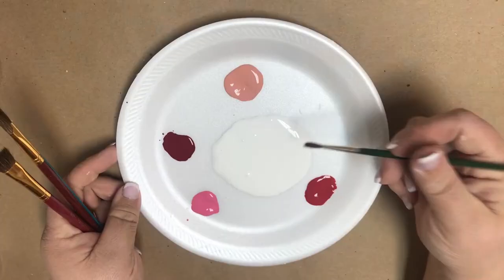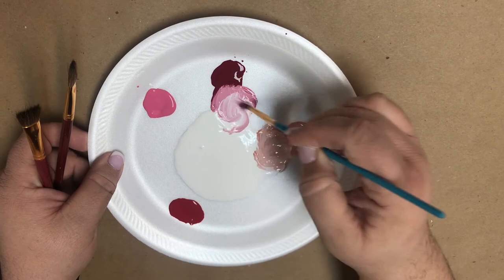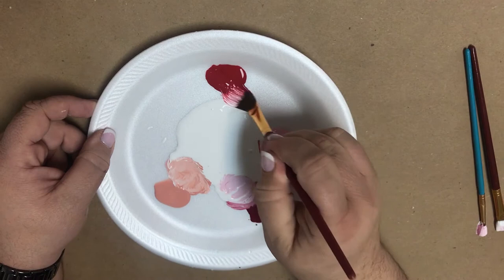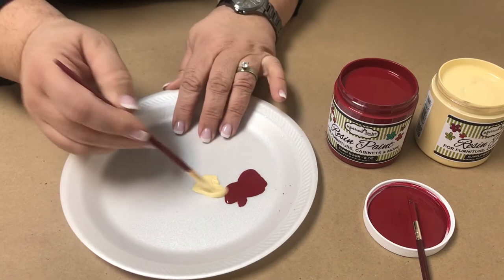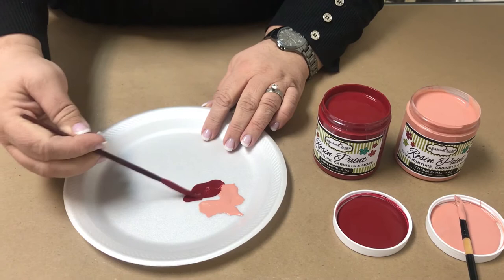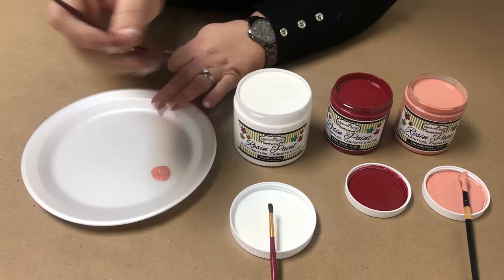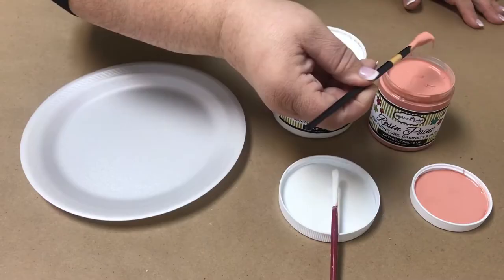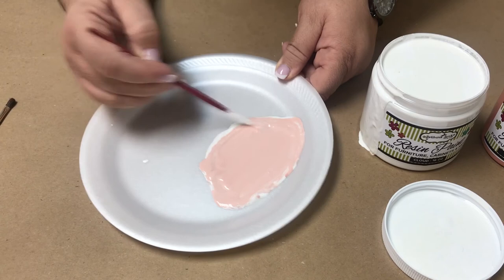How to Mix Custom Paint Colors - Two Minute Tutorial with Rethunk Junk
It’s the month of love! And what do we love? PAINT! To celebrate we’re mixing up some pink and red hues with our paint to show you how easy it is to create a custom color at home. These soft Valentine’s themed colors are a fabulous craft idea for those you love – our resin paint sticks picture frames, glass, planters, and more. We’ve also added Gift Cards to our website if there’s a Rethunk Junkie in your life who loves the paint!

Products used: Rethunk Junk Resin Paint in Cloud, Barn Door, Vintage Coral, and Sunflower